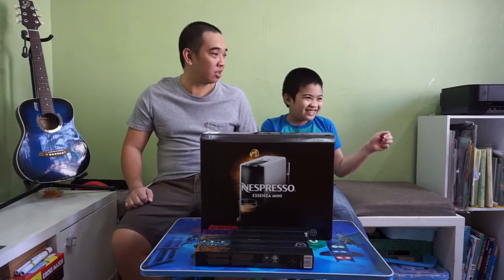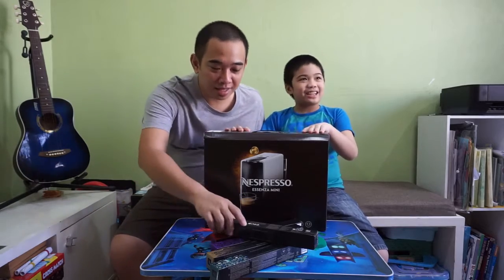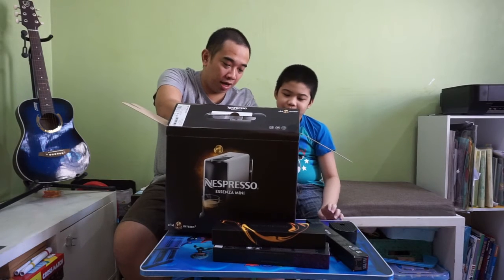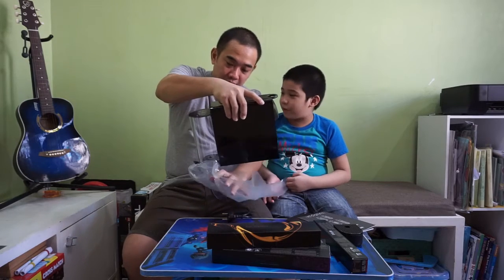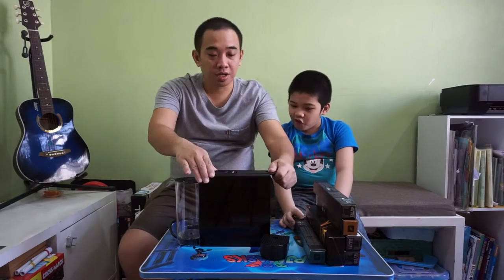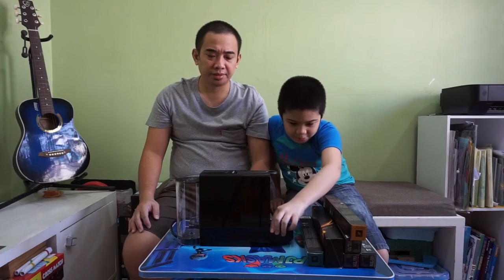Nespresso Essenza Mini Unboxing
We bought a new Nespresso machine! =)